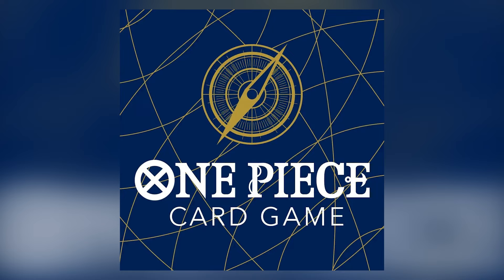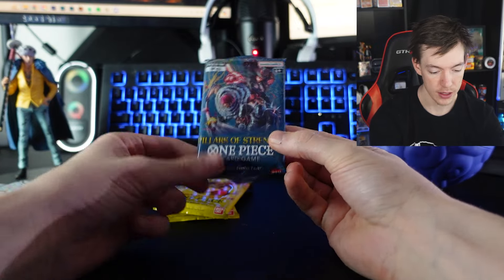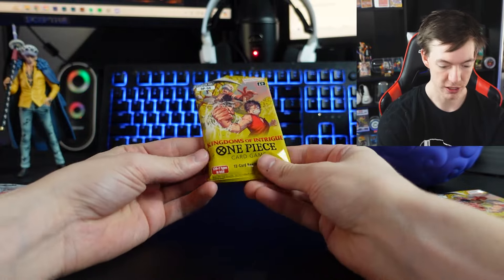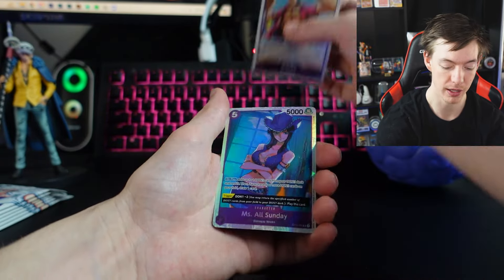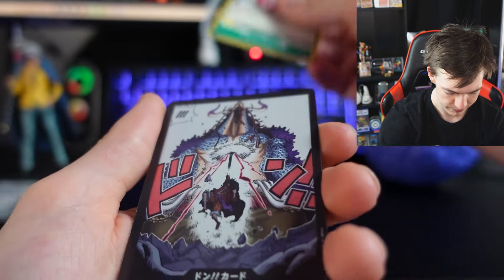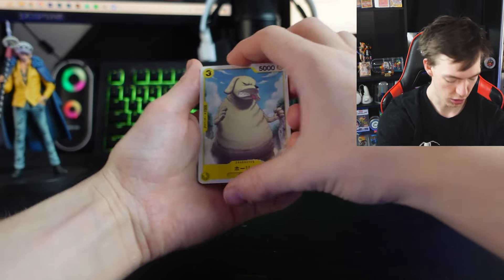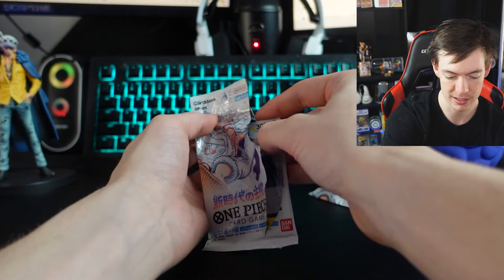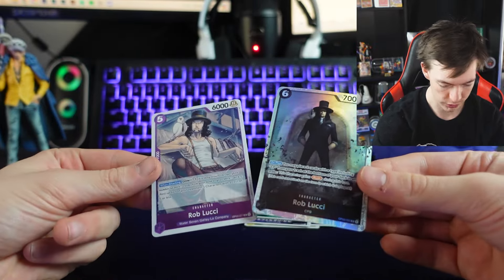Can We Pull The NEW $4,000 Luffy Card?? Awakening of the New Era Set!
Today we opening 6 of the New Awakening of the New Era Set as well as the Famous Gum Gum TCG Box! Come along and see what tressure we can pull??

Welcome to another StorzSunday if you enjoyed todays video than think about following my other socials

Also for more fun content